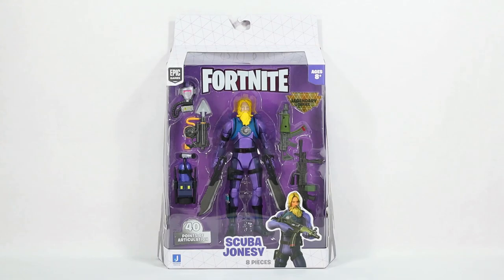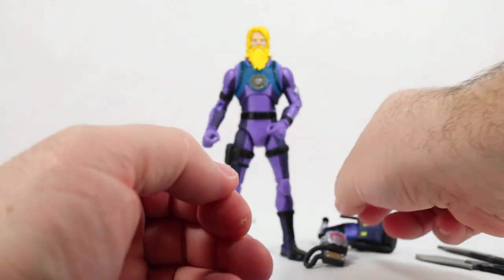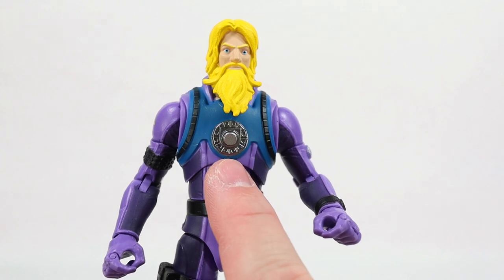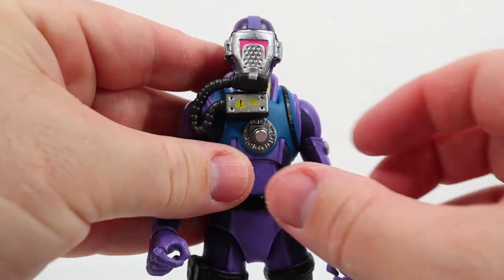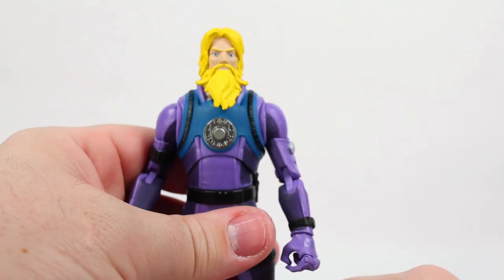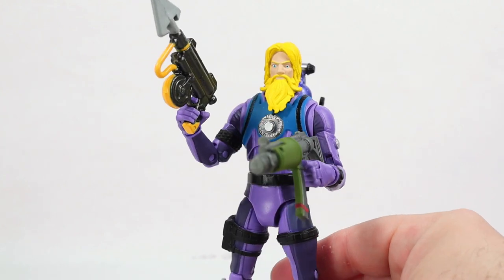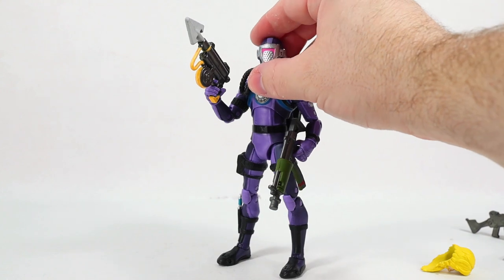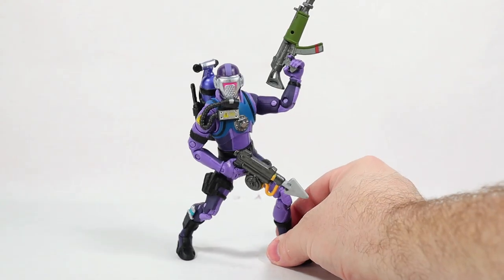SCUBA JONESY 2021 | Fortnite Action Figure Review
Review of the 2021 Fortnite 6 inch action figure Scuba Jonesy from Jazwares. The figure stands about 6 inches tall, and has 40 points of articulation. He comes with the Dive Knives harvesting tool, Deep Dive back bling, Light Machine Gun, Suppressed Submachine Gun, Harpoon Gun, and a second head.

Time Stamps
0:00 - Scuba Jonesy Review - Intro
0:30 - Accessories
1:43 - Figure Review and Articulation
4:05 - Gearing Up
6:39 - Overall Thoughts